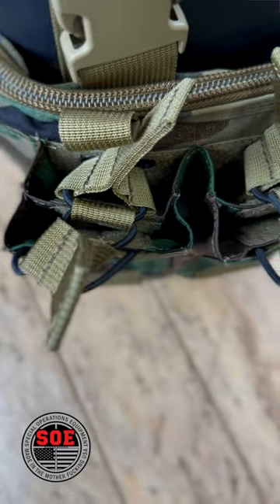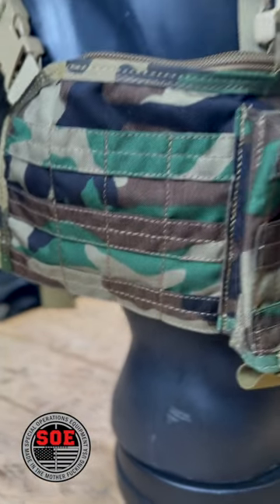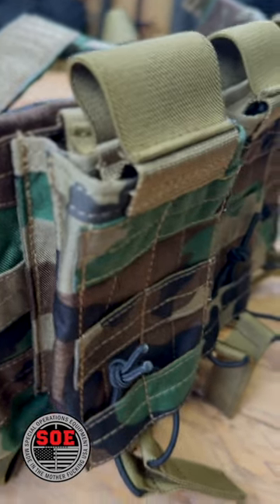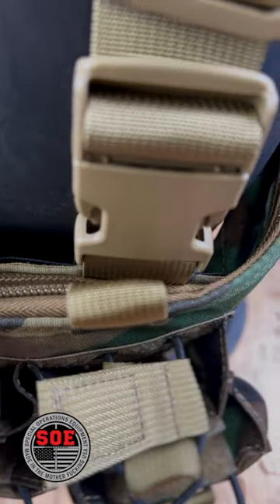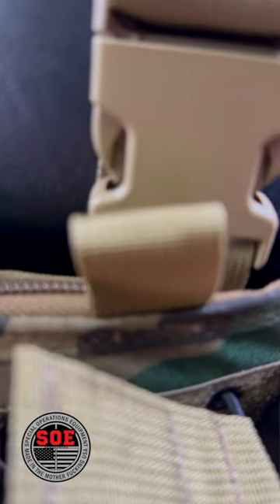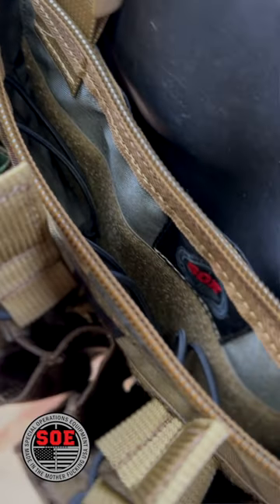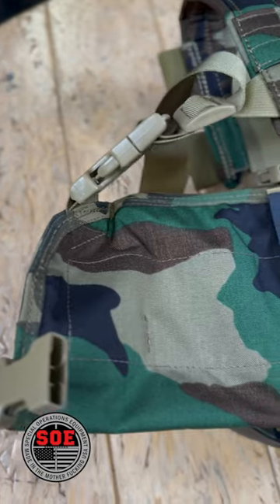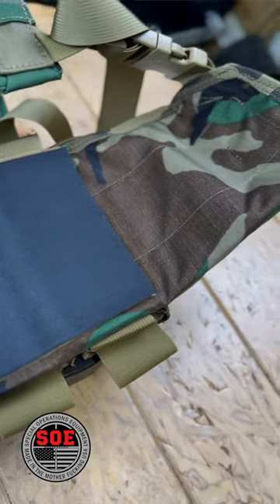8 Mag Stacked Chest Rig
SOE, Special Operations Equipment, shorts, youtube, youtube shorts, youtube shorts video, tactical gear, soe gear, nylon tactical gear